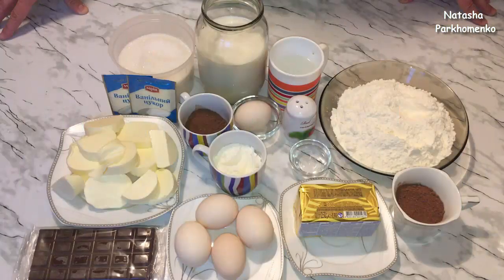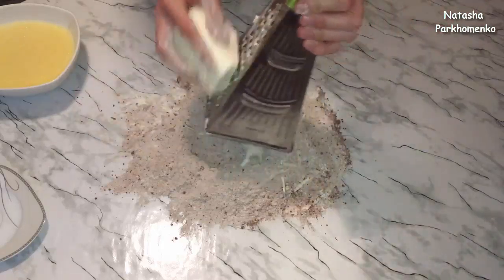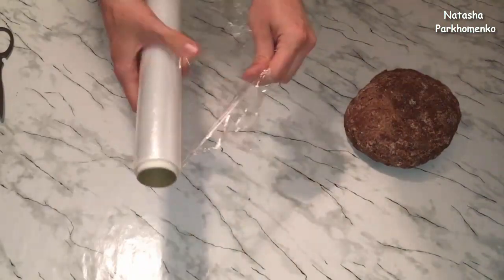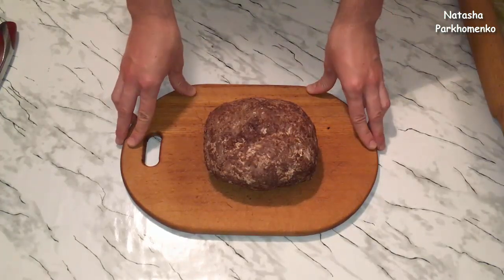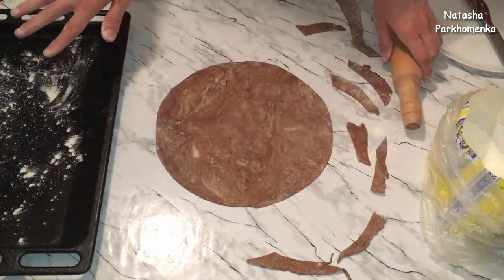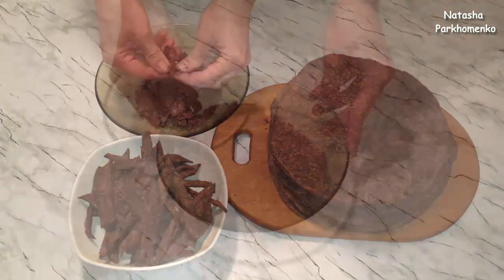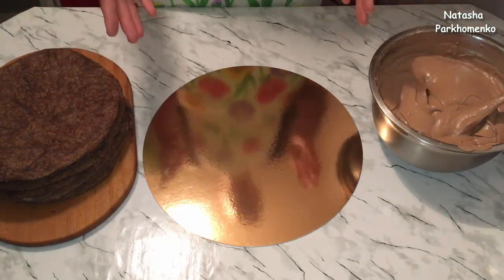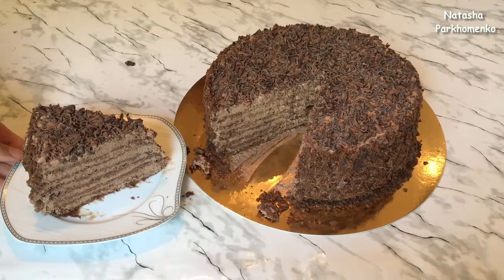Торт "Шоколадный Наполеон" (Очень Вкусный) / Chocolate Napoleon Cake Recipe / Пошаговый Рецепт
Подробный пошаговый видео рецепт вкуснейшего тортика «Шоколадный наполеон». Тортик по этому рецепту получается невероятно вкусным, мягким, нежным, хорошо пропитанным, но в то же время не мокрым и не сухим. Торт очень шоколадный так как в нем и шоколадные коржи и шоколадный крем и сверху посыпается шоколадом. ВКУСНЯТИНА!!! Попробовав «Шоколадный наполеон» по этому рецепту вы навсегда в него влюбитесь!
Приятного аппетита!!!

Вес тортика приблизительно 2,5 кг.

Ингредиенты:
Шоколадные коржи:
- 400 г. муки;
- 35 г. какао – порошка;
- 250 г. сливочного маргарина;
- 10 мл. 9% уксуса;
- щепотка соли;
- 1 яйцо;
- 170 мл. холодной обычной воды.
Шоколадный заварной крем:
- 700 мл. молока;
- 450 г. сахара;
- 2 пакетика ванильного сахара (вес одного пакетика 10 г.);
- 20 г. какао – порошка;
- 50 г. муки;
- 400 г. мягкого сливочного масла;
- 4 яйца.
Также:
- 150 г. черного шоколада (100 г. в крем; 50 г. для украшения).
Ingredients:
Chocolate cakes:
- 400 g of flour;
- 35 g. Of cocoa powder;
- 250 g of creamy margarine;
- 10 ml. 9% vinegar;
- a pinch of salt;
- 1 egg;
170 ml. Cold ordinary water.
Chocolate custard:
- 700 ml. Milk;
- 450 g of sugar;
- 2 bags of vanilla sugar (the weight of one bag is 10 g.);
- 20 g. Cocoa powder;
- 50 g of flour;
- 400 g of soft butter;
- 4 eggs.
Also:
- 150 g of dark chocolate (100 g in cream, 50 g for decoration).